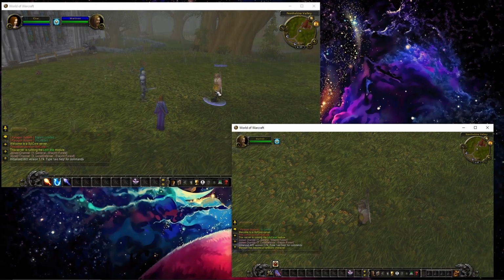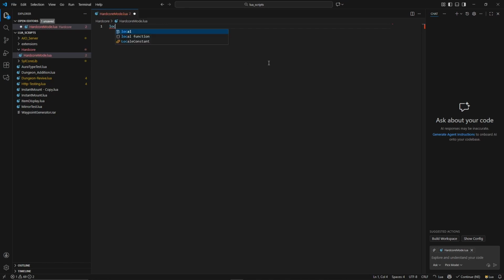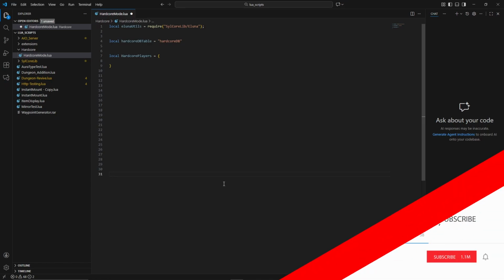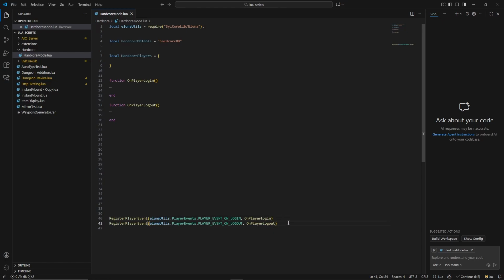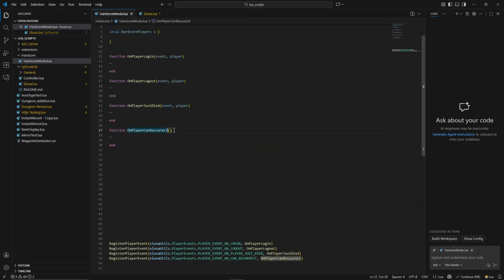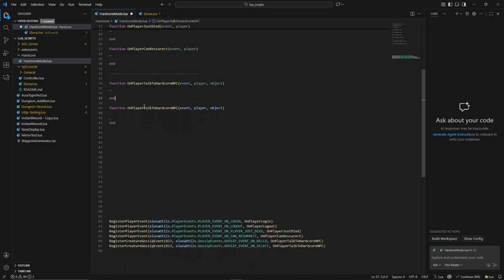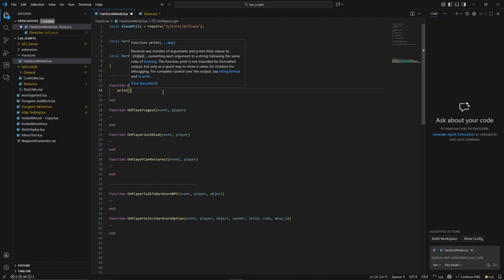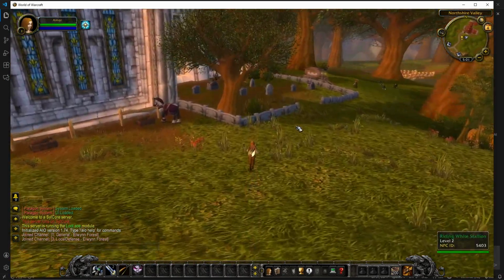Building a WoW Hardcore System from Scratch [SylCore + Eluna] - Part 1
This new series on how to make a hardcore system!

Background Music 🎶
Music in this video is provided by StreamBeats: